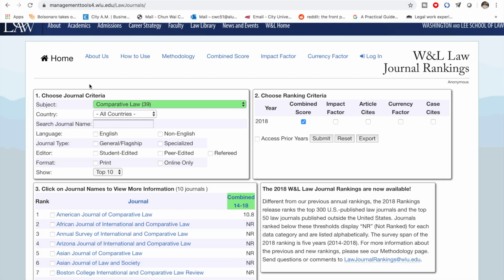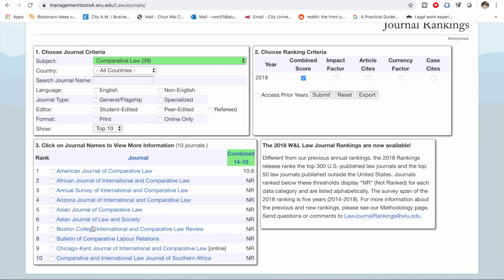How Long Does It Take to Publish Law Research Papers in Journals?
This is another video on how to publish your law research papers in journals. I explained the journal publication process and how long it takes for law students to publish their first research paper. I also discussed the types of law journals you can submit your research paper to.

0:00 Intro
0:43 Step 1: find a suitable law journal
1:40 A topic on Multiple Jurisdictions
2:14 Pick a general journal
2:53 Pick a non-US journal
3:34 Step 2: follow the submission rules
6:09 Step 3: Peer-review process
9:34 My publication story